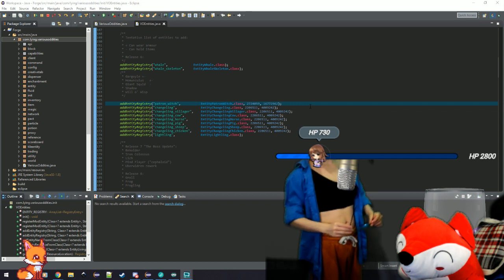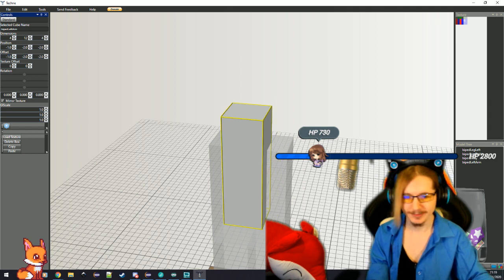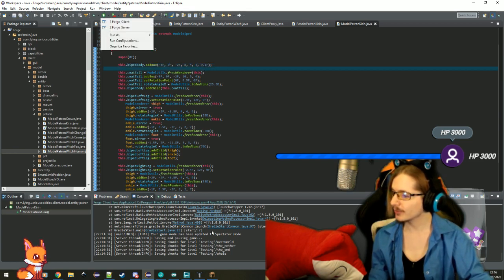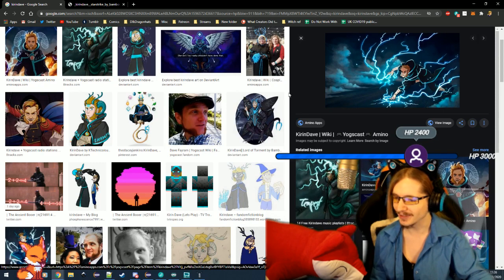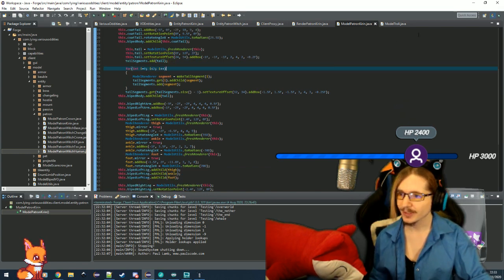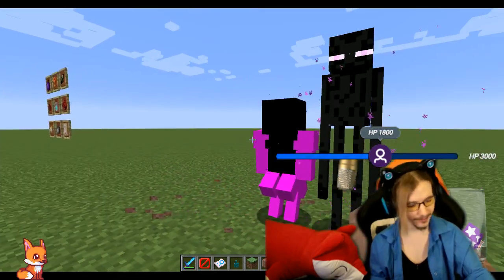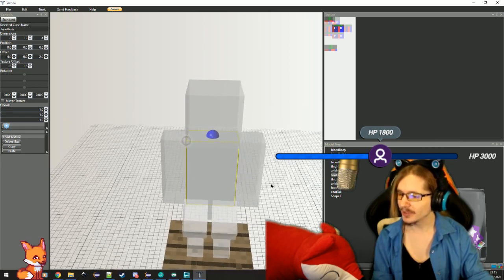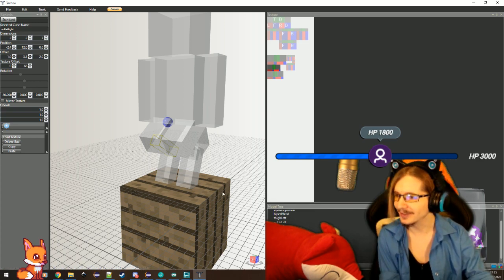Building Blocks Stream 04/08/2020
The lineup for archfey patrons grows as Lying begins developing the Kirin.

Middlesbrough
TS1 9EQ